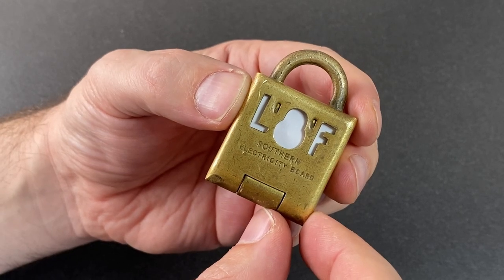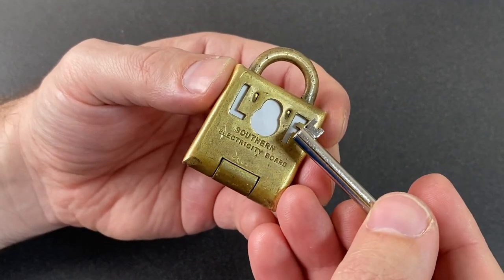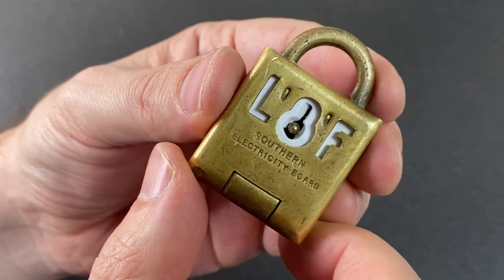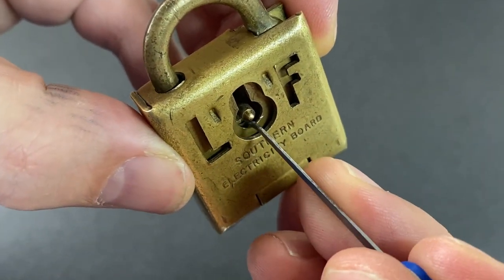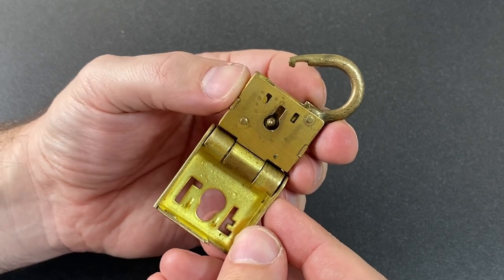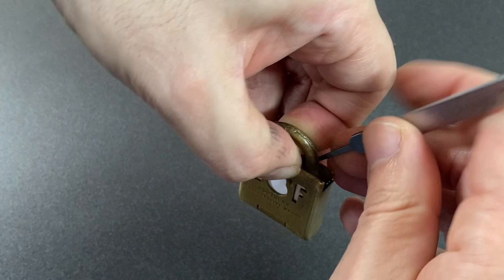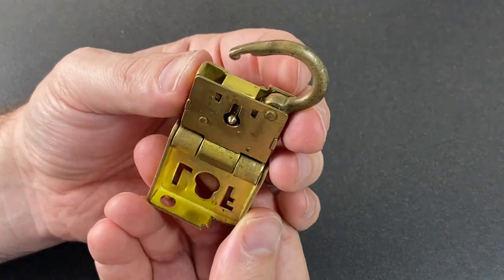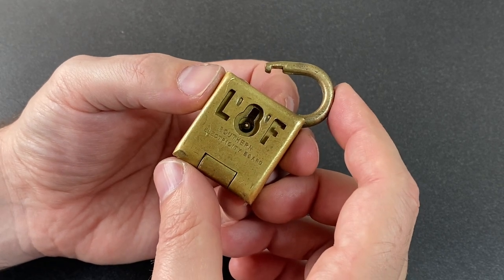Lowe & Fletcher Electricity Board Lock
Cheeky little lock with a surprising bypass!